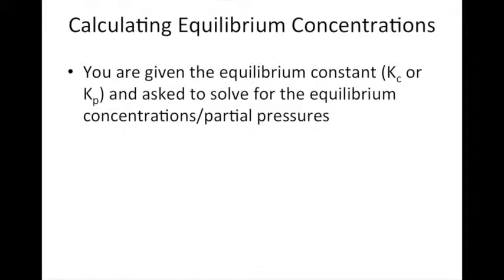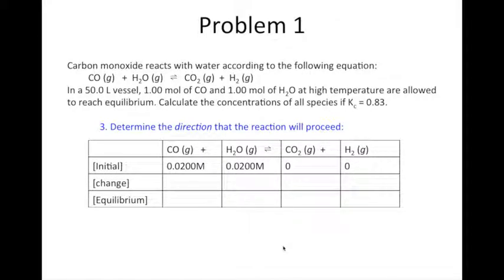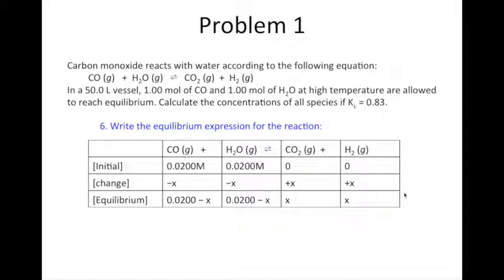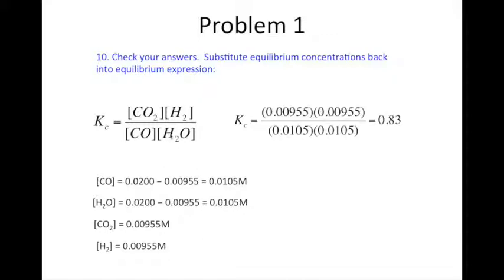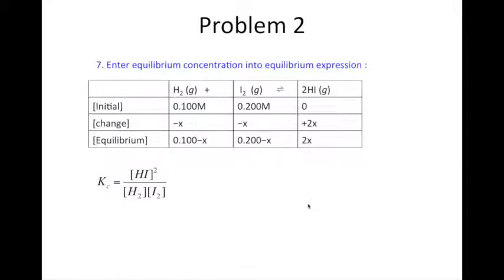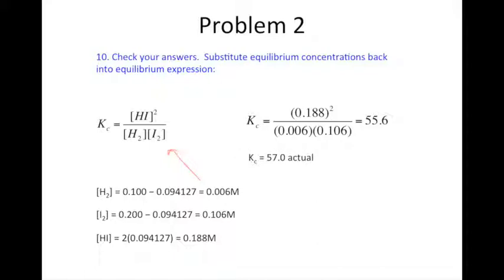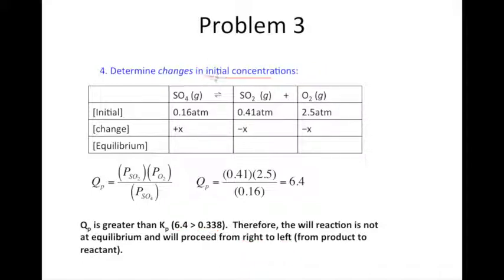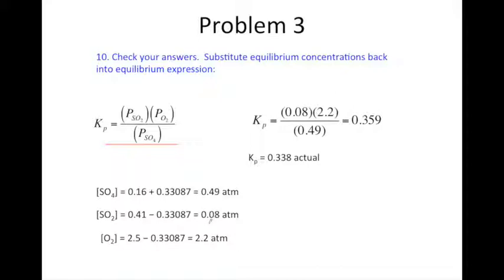Calculating Equilibrium Concentrations